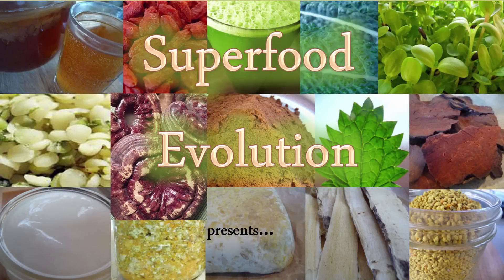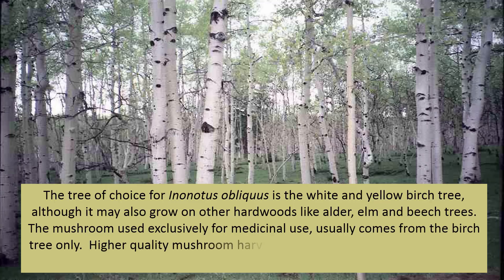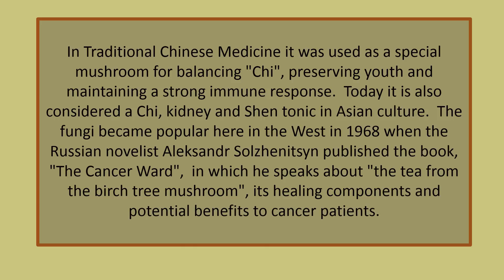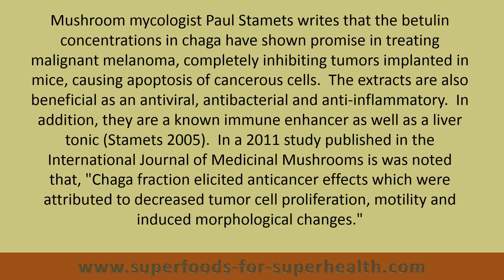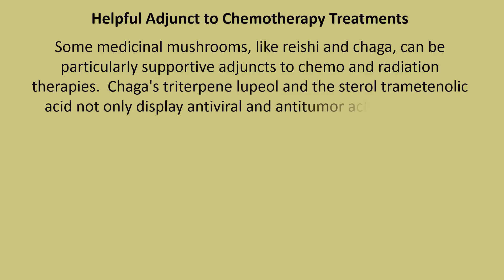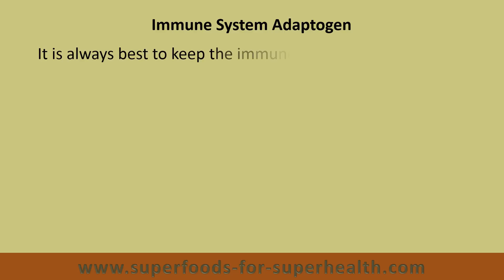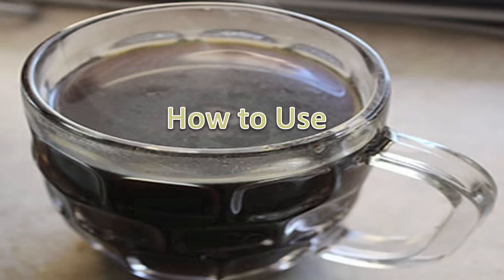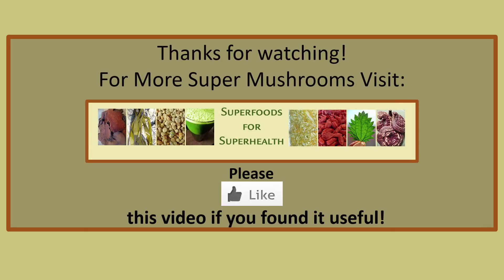What is Chaga? Learn Why It's a Top Superfood Mushroom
Chaga (Inonotus obliquus) is often referred to as the "king of medicinal mushrooms" and is a potent immune system adaptogen.  It is especially high in beta glucans and antioxidant constituents including melanin and superoxide dismutase as well as triterpenes, like betulin, inotodiol and lupeol. Learn why it is considered a beneficial superfood for its potential at inhibiting tumor growth plus much more..

Recommended Suppliers
Sayan, Siberian Pure Raw Chaga Mushroom Chunks, llb
Host Defense, Chaga Liquid Extract, 1oz
Host Defense, - Chaga Extract, 60caps
Hawaii Pharm, Chaga Alcohol-FREE Liquid Extract, 2oz
Maine USA, Wild Chaga Mushroom Chunks, 4oz
Buddha Teas, Chaga Tea, Wild Harvested, 18-tea bags
Golden Tea Leaf Co, Premium Canadian Chaga Chunks, 4oz
Chi Chaga Store, Premium Organic Chaga Mushroom Chunks, 8oz
Host Defense, Chaga Extract, 120caps
Naturealm, Chaga Mushroom Extract, Wild-Harvested, 3.38oz

Additional Sourced Info
Anticancer effects of fraction isolated from fruiting bodies of Chaga medicinal mushroom, Inonotus obliquus
Anticancer activity of subfractions containing pure compounds of Chaga mushroom (Inonotus obliquus) extract in human cancer cells and in Balbc/c mice bearing Sarcoma-180 cells
Anti-inflammatory and anticancer activities of extracts and compounds from the mushroom Inonotus obliquus
Orally administered aqueous extract of Inonotus obliquus ameliorates acute inflammation in dextran sulfate sodium (DSS)-induced colitis in mice